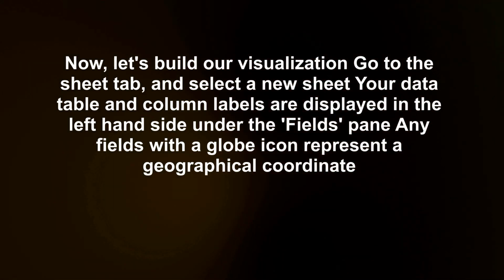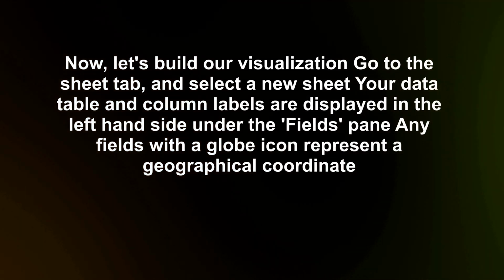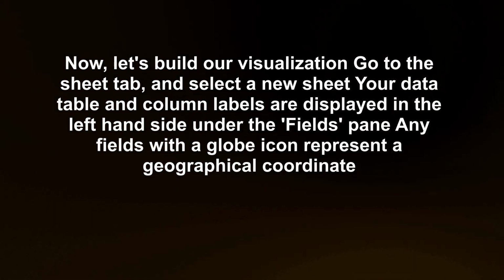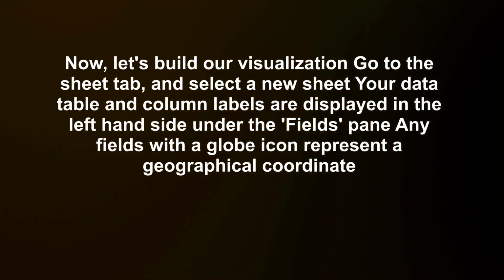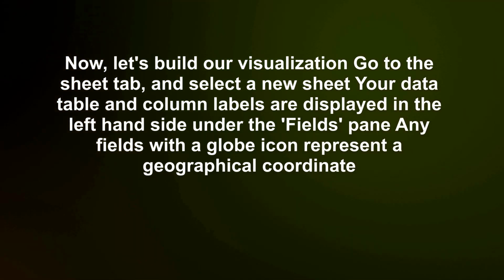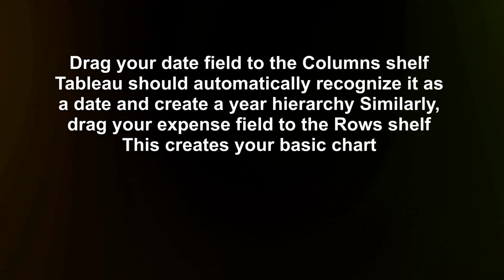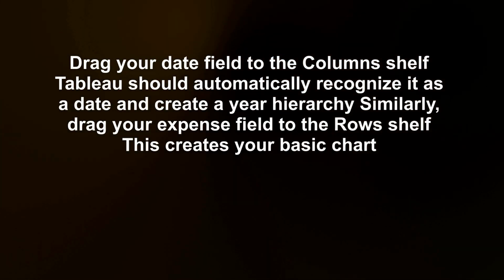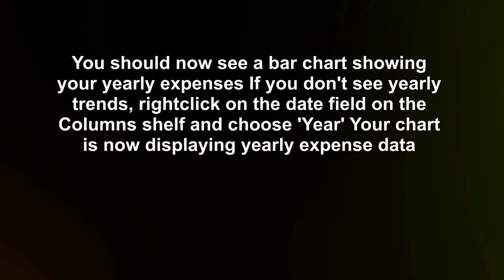How to Find The Yearly Expense Travelling Trend In Tableau - GUIDE!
How to Find The Yearly Expense Travelling Trend In Tableau guides users through analyzing travel expenses over time in Tableau, focusing on identifying yearly trends and patterns to understand spending habits and optimize travel budgets effectively.

00:00 Intro
00:14 Loading Data
00:44 Connecting Data
01:00 Preparing the Data
01:19 Building the Visualization
01:42 Creating the Chart
02:02 Enhancing the Chart
02:19 Chart Variations
02:40 Final Analysis